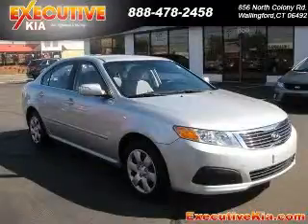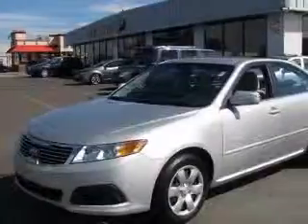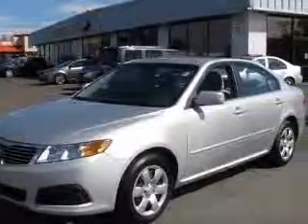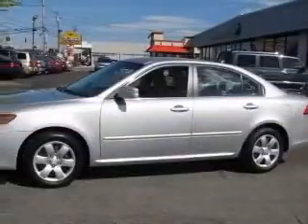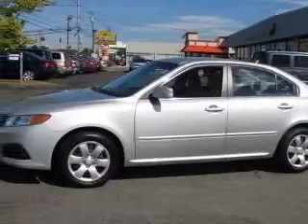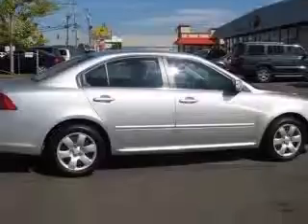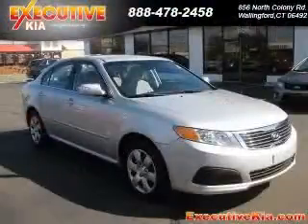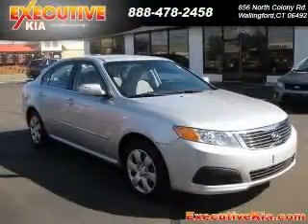2010 Kia Optima Executive KIA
Executive KIA

2010 Kia Optima
Engine: 2.4L 4 cyls
Color: Silver
Mileage: 10,175

(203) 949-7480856 North Colony Road